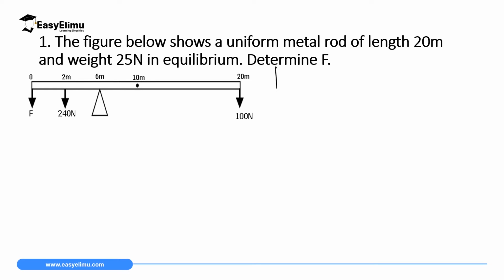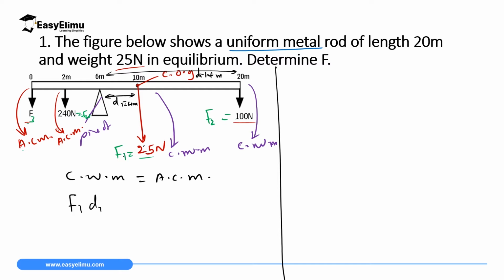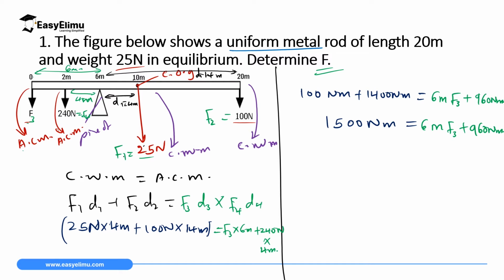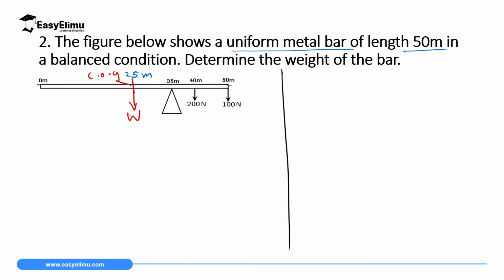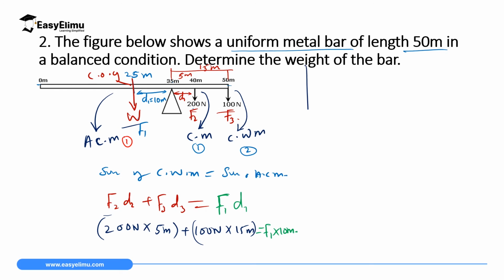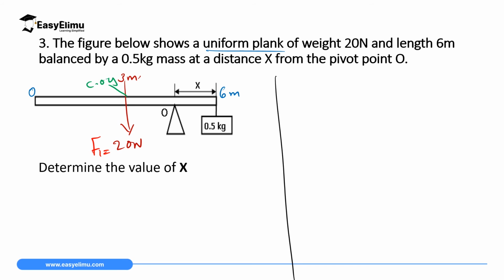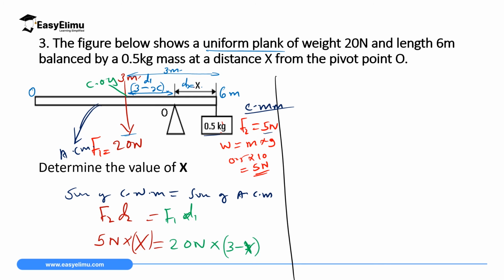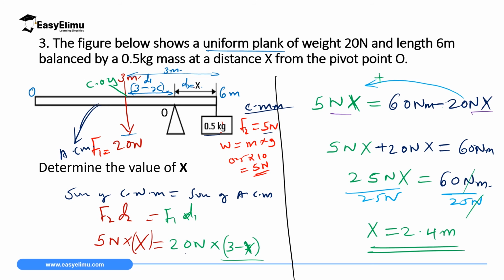Solving Problems Involving Center of Gravity - Lesson- 4 of 6 - (Physics Form 2 -Topic 4)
Solving Problems Involving Center of Gravity - Lesson- 4 of 6 - (Physics Form 2 -Topic 3)  EQUILIBRIUM AND CENTER OF GRAVITY